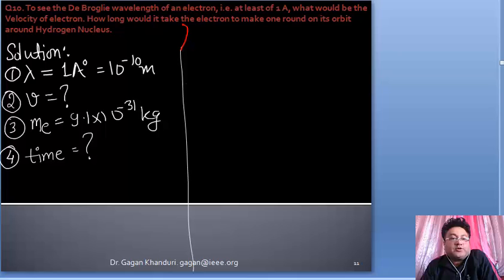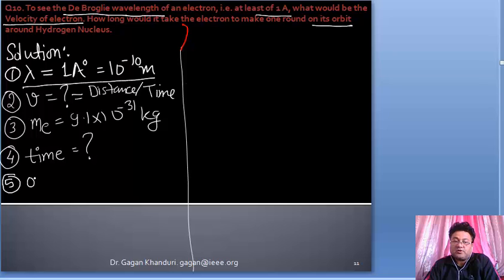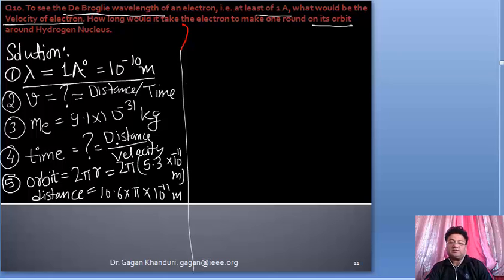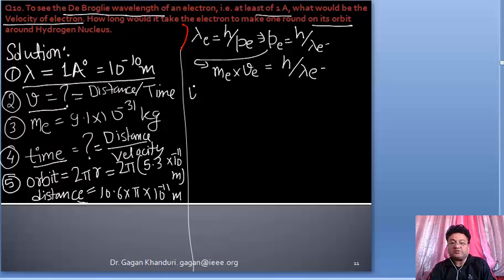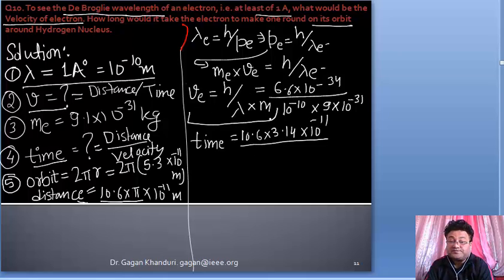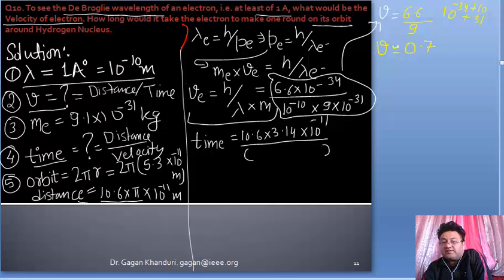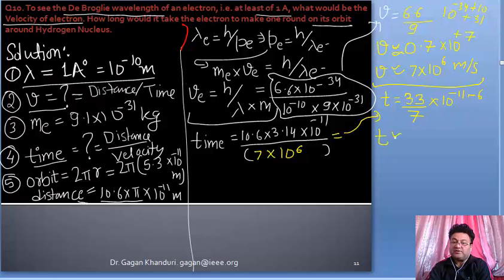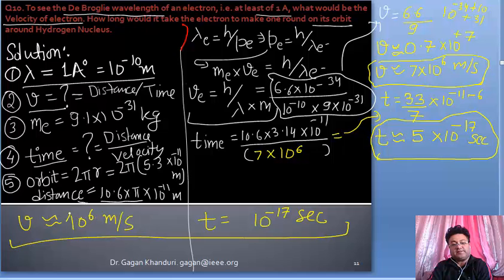u1n10 BTech Physics De broglie Numerical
Numerical 10 in series of Numerical on Quantum Mechanics.
Useful for B. Tech. Engineering Physics Students.
May also Help in NEET/JEE preparation.